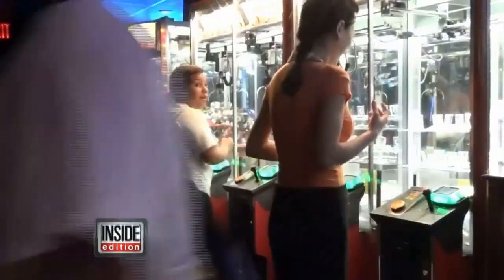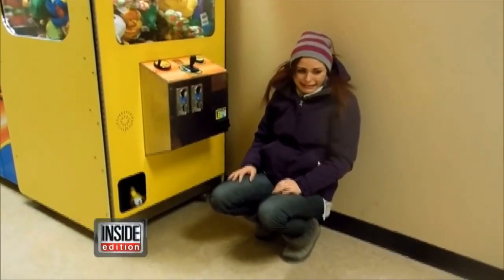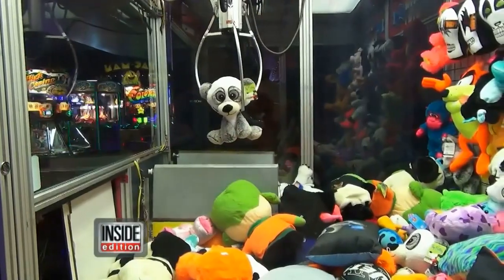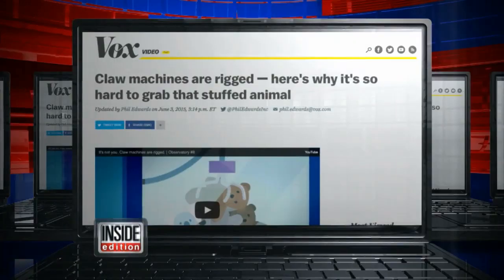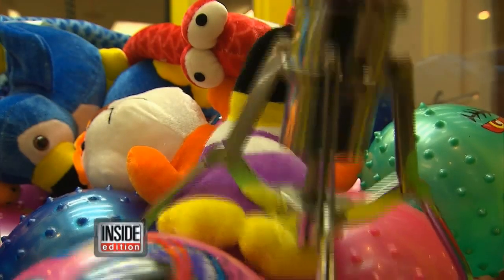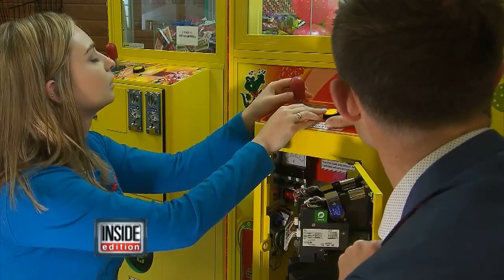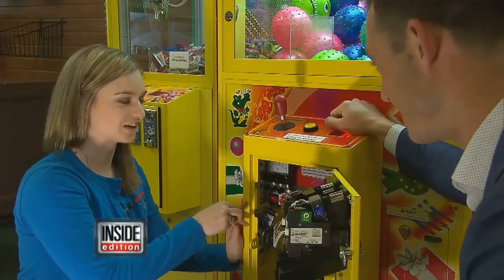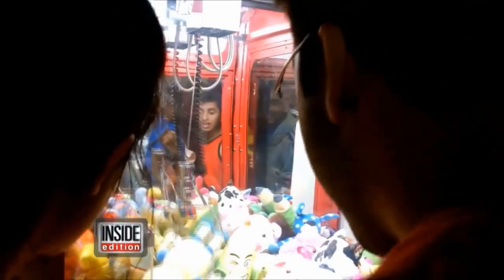Are Claw Game Machines Rigged?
Claw machines are popular at arcades, restaurants, and grocery stores. But what you may not know is that many of these claw machines can be rigged to make sure you can't win until they've locked in a hefty profit.